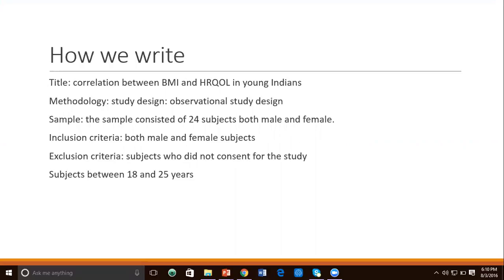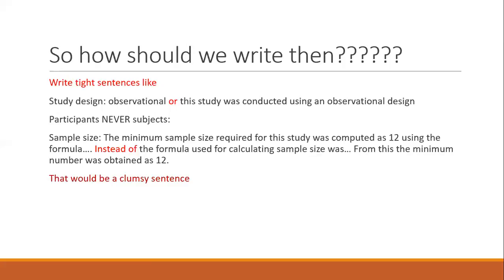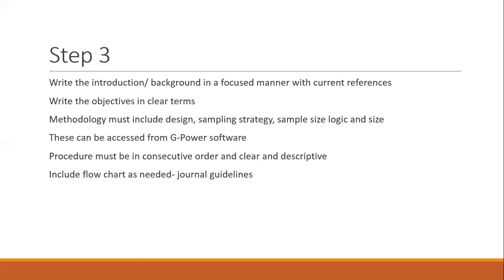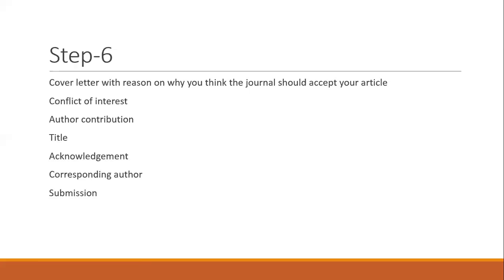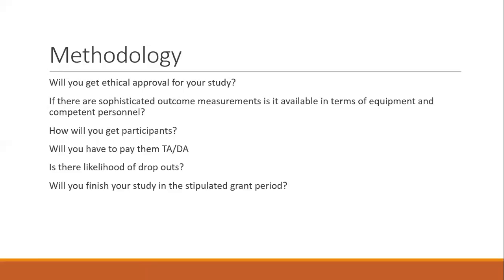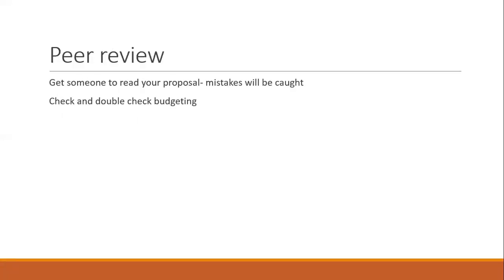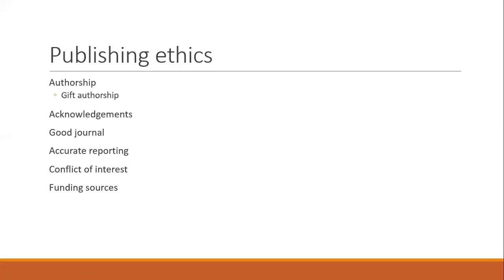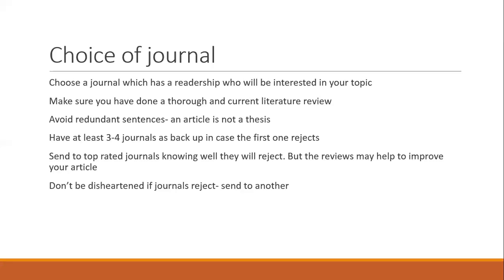Writing scientific literature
Dr Kavitha Raja